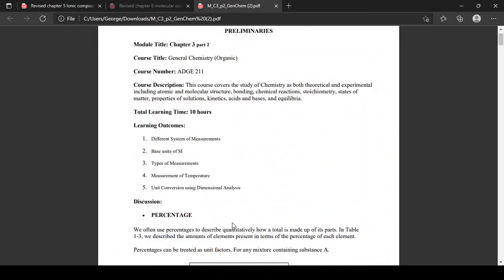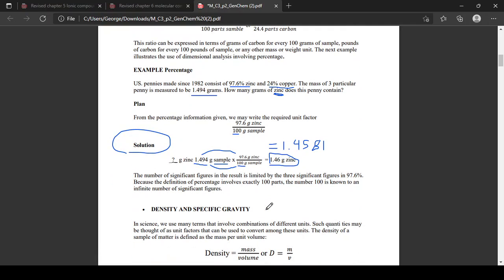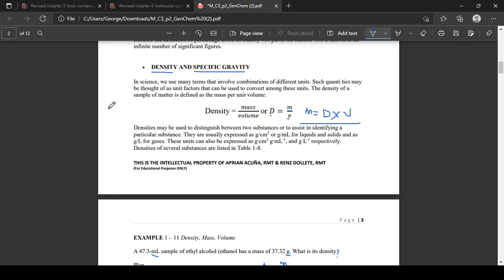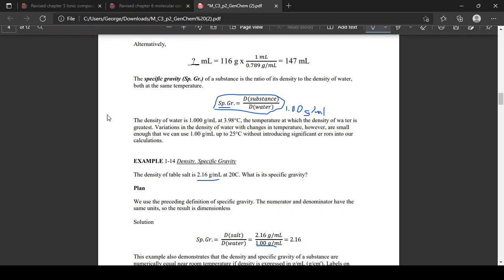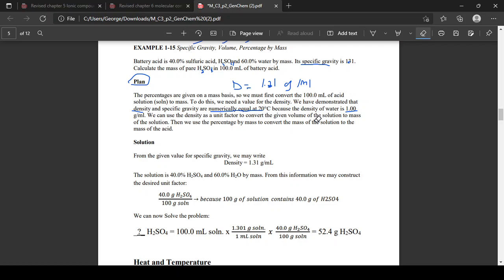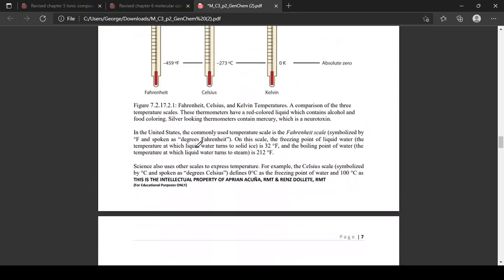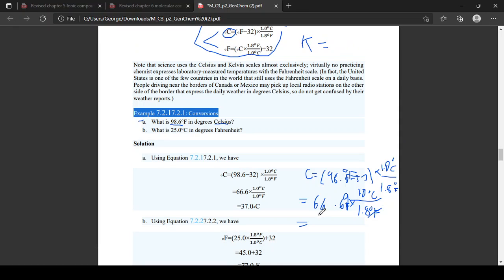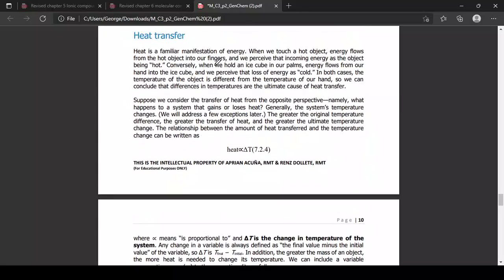Module 3 2 Temperature